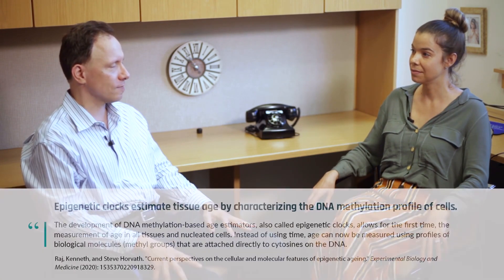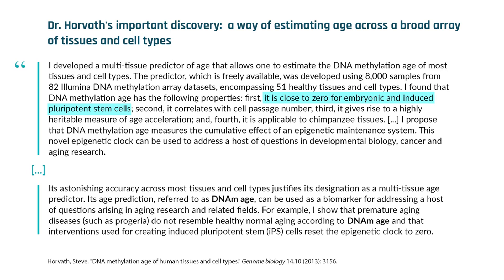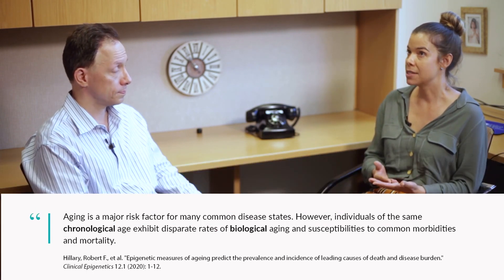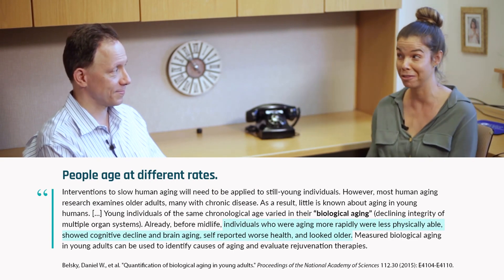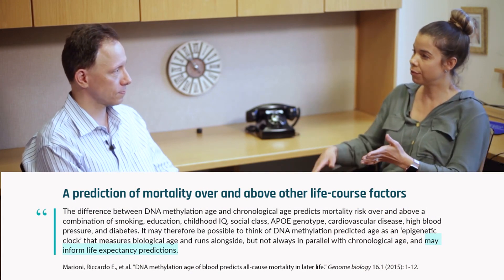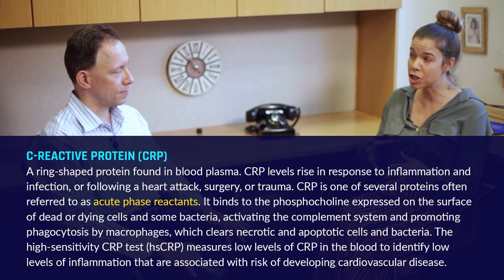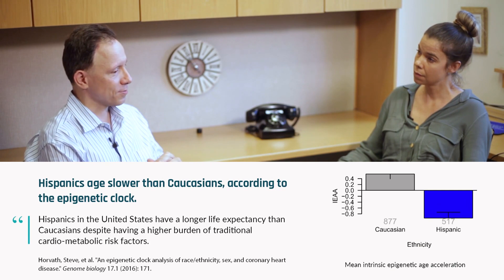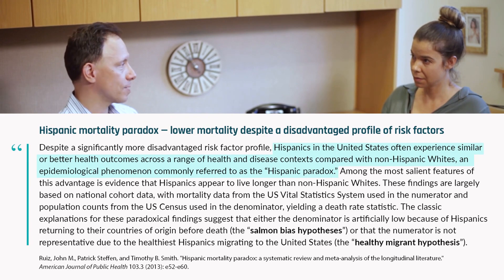Horvath epigenetic aging clocks measure two types of age: biological aging vs. chronological aging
Chronological age is the tally of a person's years since birth. But people age at different rates – an ostensibly random (and unjust) phenomenon observed across sexes, ethnic groups, and races. Recognition of this phenomenon has given rise to the concept of biological age, sometimes referred to as phenotypic age, generally recognized as a measure of a person's physiological and functional state. Clinical biomarkers can sometimes provide an estimate of a person's age, but these markers are modifiable and, therefore, unreliable. In this clip, Dr. Steve Horvath explains the differences between chronological age and biological age.

Original episode posted December 22nd, 2020.

About FoundMyFitness: Rhonda Patrick has a Ph.D. in biomedical science from the University of Tennessee Health Science Center, and St. Jude Children’s Research Hospital. She also has a Bachelor’s of Science degree in biochemistry/chemistry from the University of California. She has done extensive research on aging, cancer, and nutrition.

It is Dr. Patrick’s goal to challenge the status quo and encourage the wider public to think about health and longevity using a proactive, preventative approach.

Learn more about Dr. Rhonda Patrick and her mission for FoundMyFitness